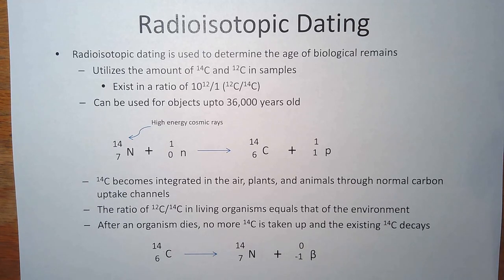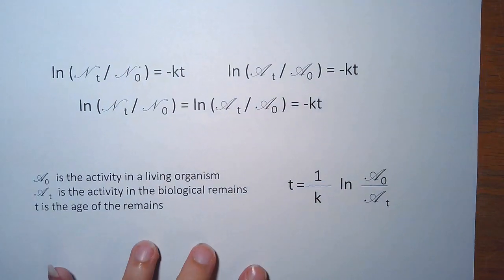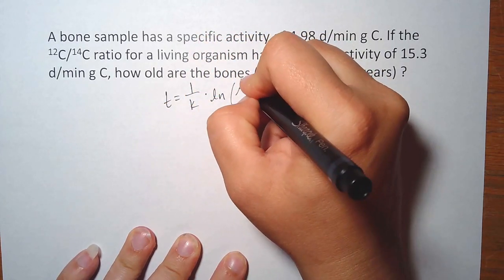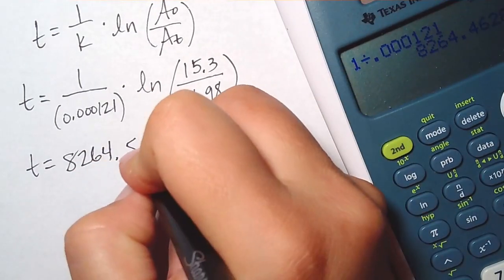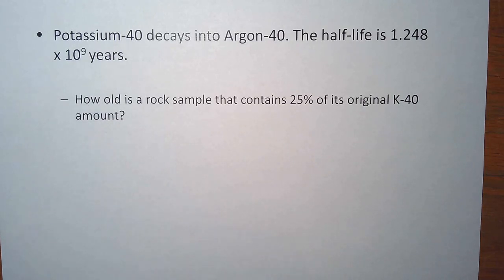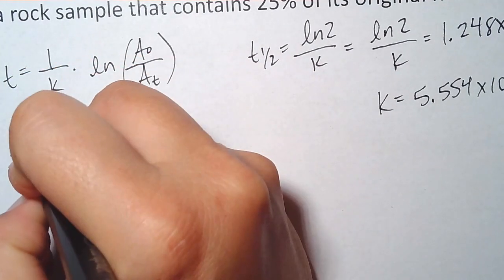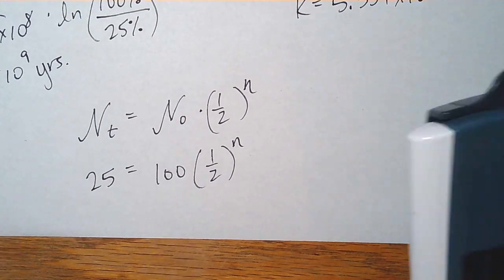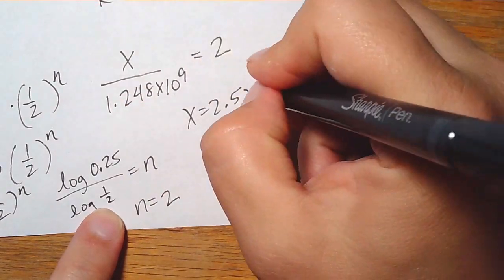U Radiosotopic Dating